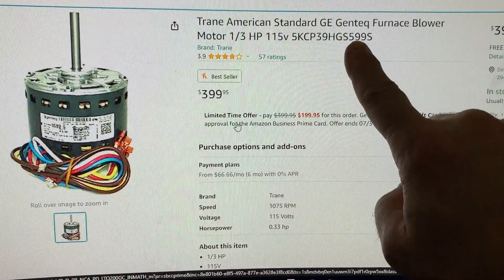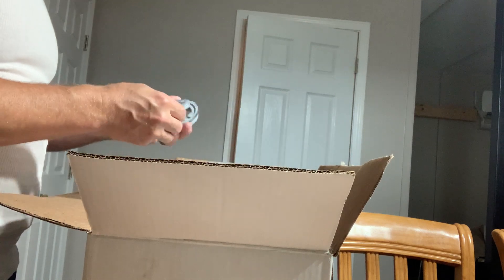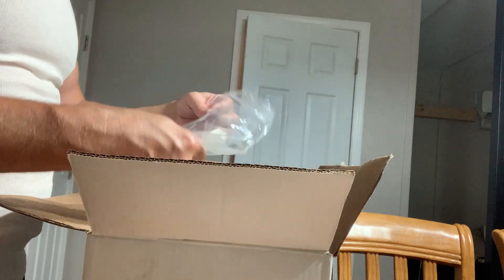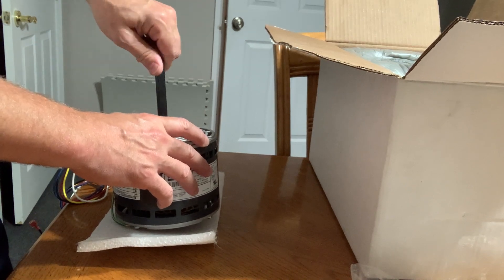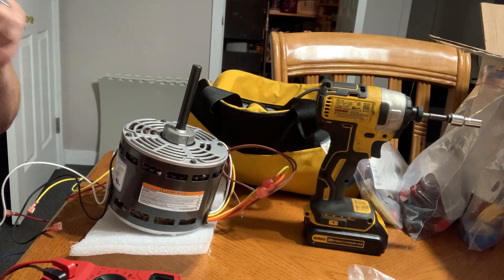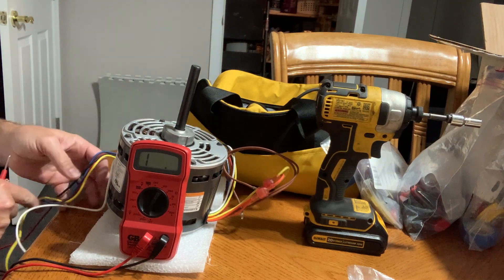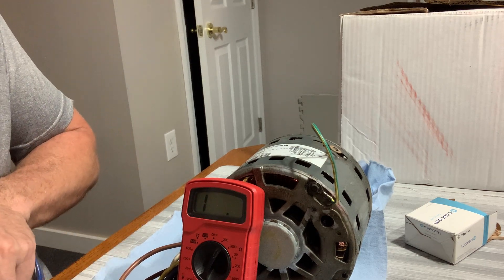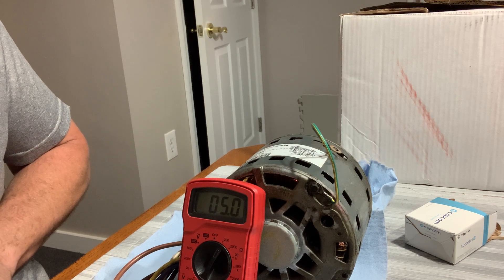HVAC Air Handler - Blower Motor Unpacking and Winding Checks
This video shows the unpacking of the GE 5KCP39HGS599S motor that is now replaced by a Genteq replacement. For me the Trane Part # is MOT09053 (Also X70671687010). This is 1075 rpm, 115 volts and 0.33 hp. The video also shows the winding readings for all 4 speeds of the new motor as well as the readings from my original air handler blower motor that is was replacing. I hope this helps someone out!

How can we make our videos better? What other content would you like to see?